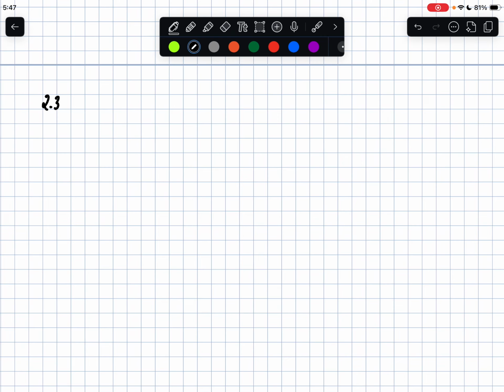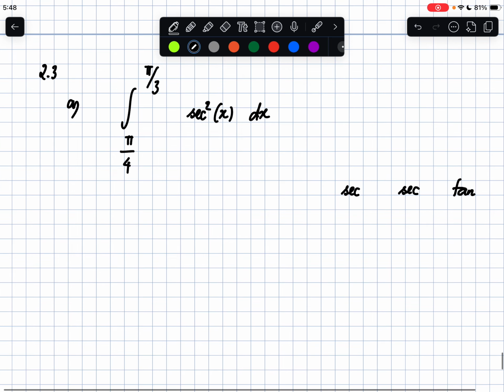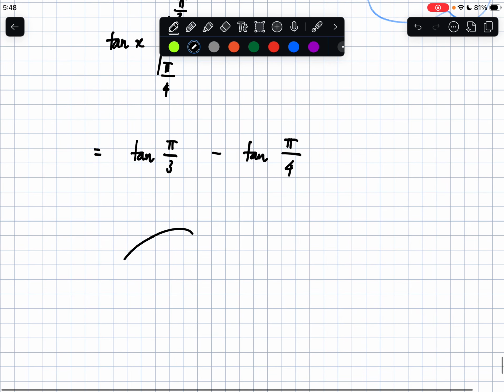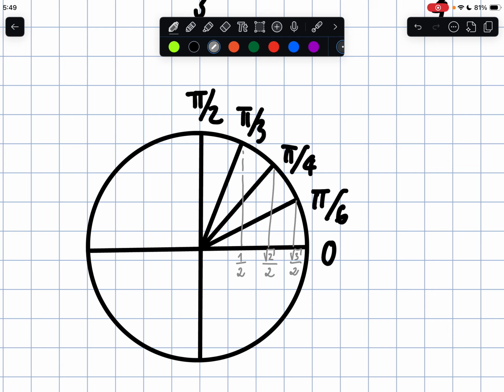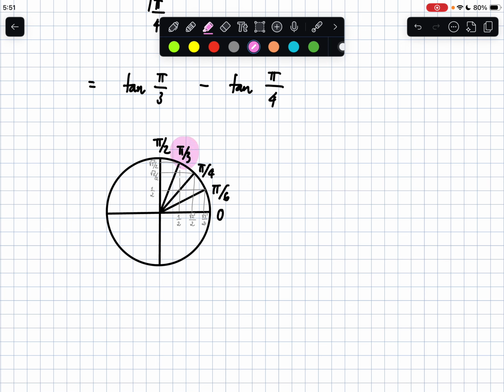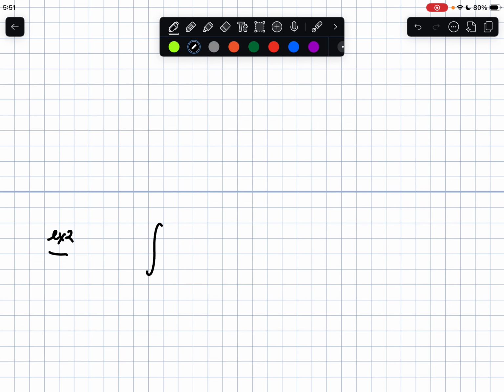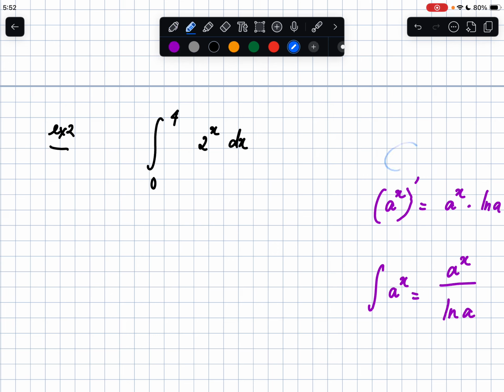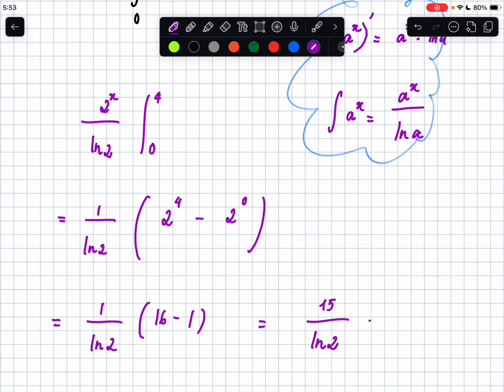2.3. Evaluate the integrals int sec^2(x)dx from pi/4 to pi/3 and int of 2^x dx from 0 to 4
2.3 a and b